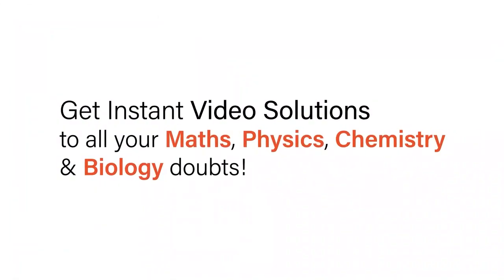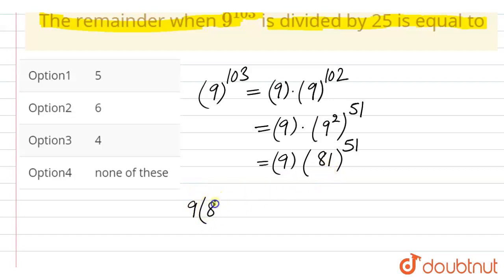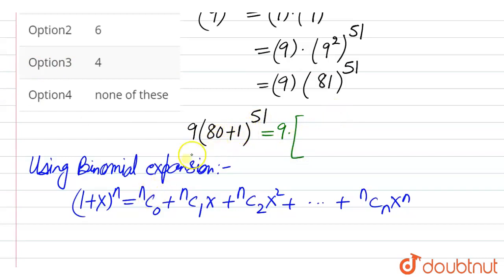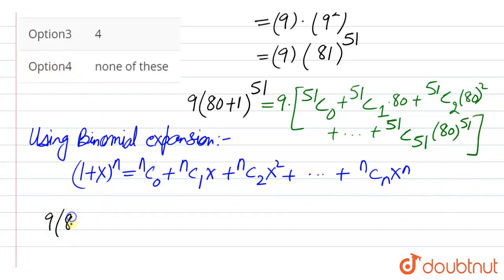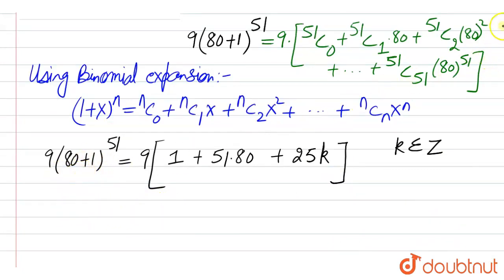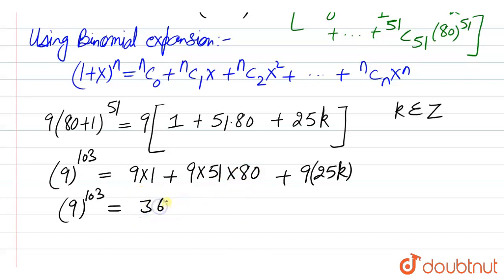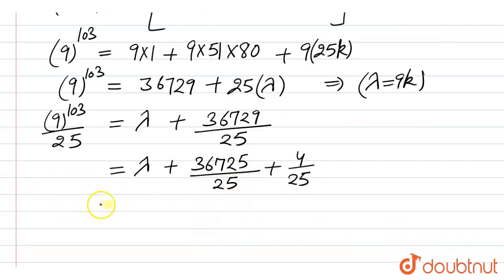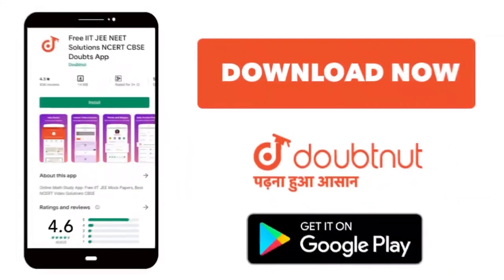The remainder when 9^103 is divided by 25 is equal to | 11 | BINOMIAL THEOREM AND ITS APPLCIATIO...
The remainder when 9^103 is divided by 25 is equal to
Class: 11
Subject: MATHS
Chapter: BINOMIAL THEOREM AND ITS APPLCIATIONS
Board:IIT JEE

👉 Have Any Query? Ask Us.